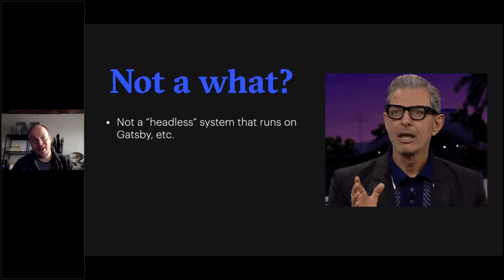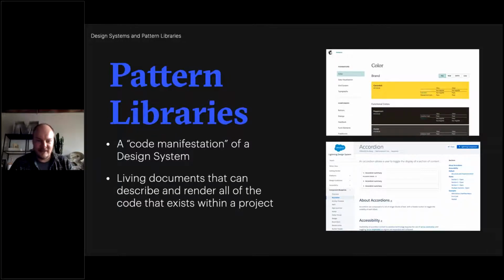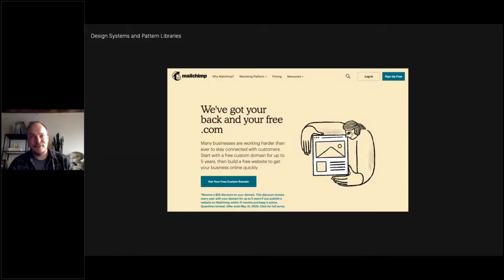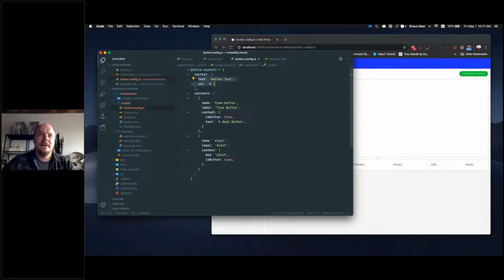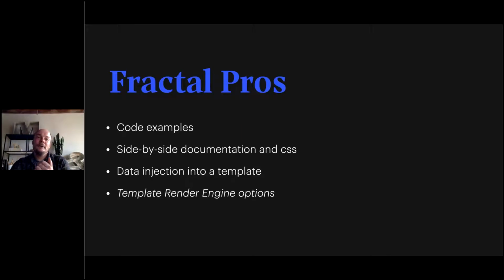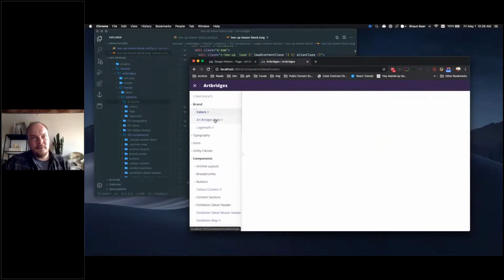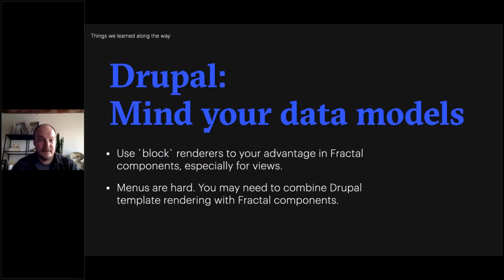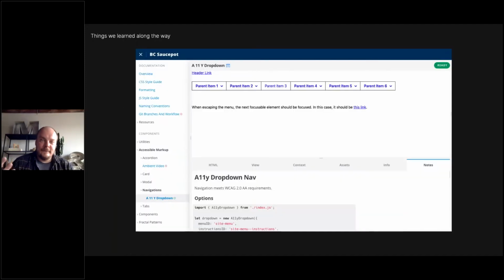Building a Decoupled, CMS-Agnostic Front End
Presented by Shaun Baer

Fractal is a powerful component library and style guide system that runs on node.js. This talk will demonstrate how Fractal can be used to build front-end components that can then be used in Drupal OR WordPress projects, with data injected from the CMS. This process is not a React or Headless system, but a standard html, css, and javascript stack that allows front end and back end teams to work in parallel.
Fractal libraries can also be used for code documentation and style guides, which helps to promote consistent code reuse and reduce technical debt.

Bluecadet has used Fractal in multiple large-scale Drupal and WordPress websites for universities and museums. We have also created an internal library of reusable, accessible components that has improved our code quality and helped us ship sites faster.

The talk will address:

An overview of Fractal
Connecting Fractal components with data from Drupal and WordPress
Planning data structures for components
Organizing a Fractal project and a crash course in design systems
Things that Bluecadet has learned along the way